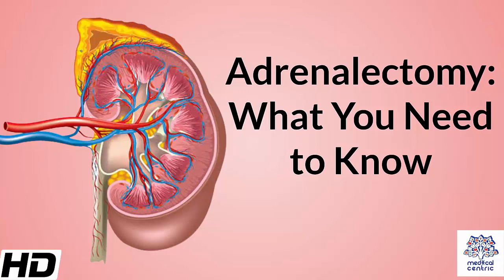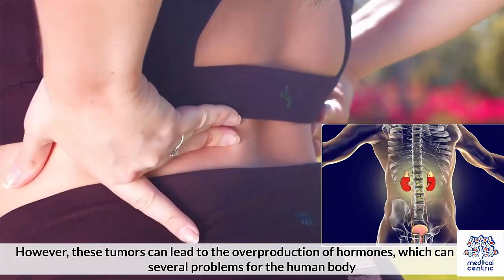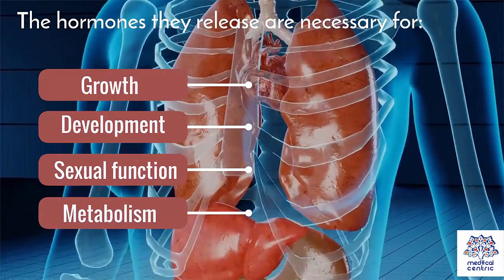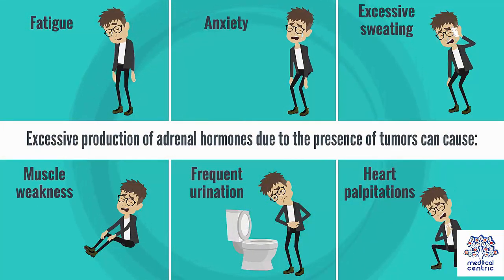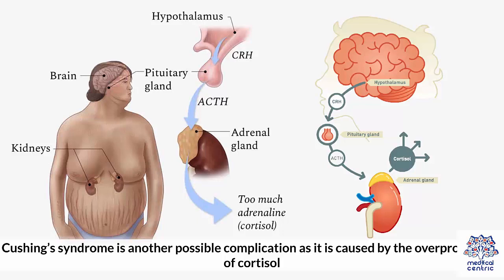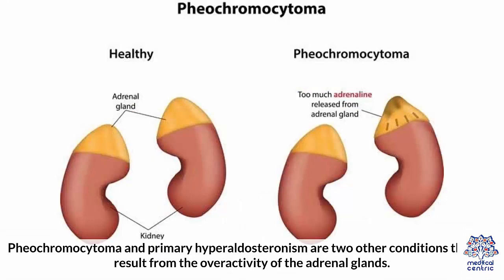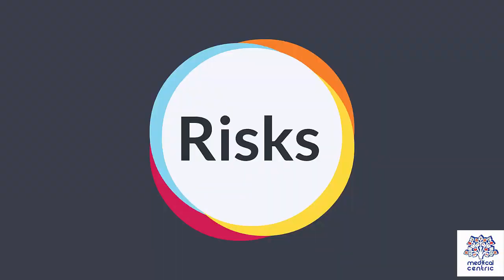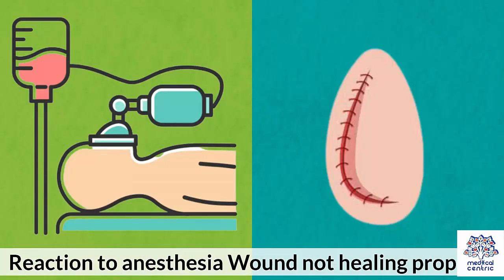: What You Need to Know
Chapters

0:00 Introduction
0:42 What do the adrenal glands do
1:12 symptoms of Adrenalectomy
2:12 how is it done
2:18 Open adrenalectomy
2:31 Laparoscopic Adrenalectomy
3:12 Risks

Adrenalectomy (sometimes written as ADX for the procedure or resulting state)[1] is the surgical removal of one or both (bilateral adrenalectomy) adrenal glands. It is usually advised for patients with tumors of the adrenal glands. The procedure can be performed using an open incision (laparotomy) or laparoscopic technique. If both adrenals are removed, then the subject requires a lifetime of steroid supplementation of cortisone and hydrocortisone. The dose needs to be increased when in stress.[2]
Complications from an adrenalectomy can include insufficient cortisol production, post-operative bleeding, damage to nearby organs, and post-operative infection. M.E. Gemmill; et al. (February 2003). "Leptin suppresses food intake and body weight in corticosterone-replaced adrenalectomized rats". Journal of Nutrition. 133 (2): 504–9. doi:10.1093/jn/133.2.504. PMID 12566491. "Some of these effects are reportedly enhanced in bilaterally adrenalectomized (ADX) rats."